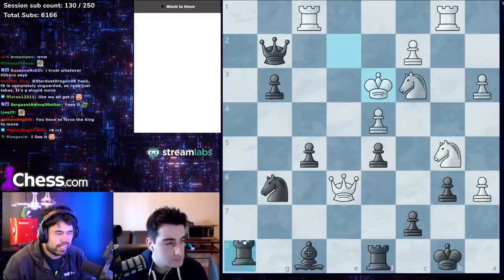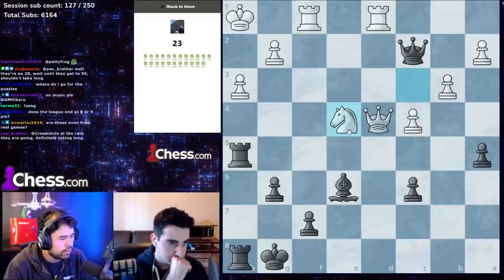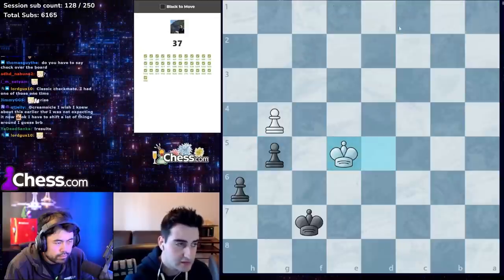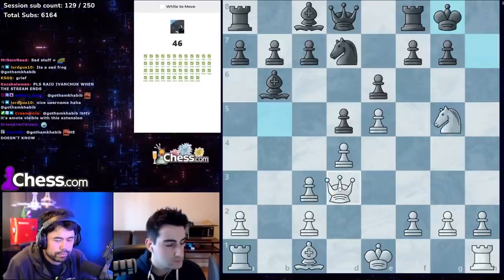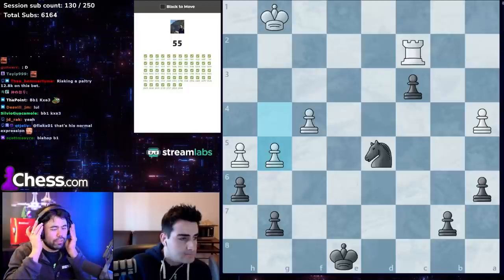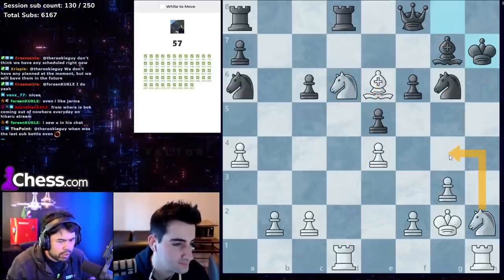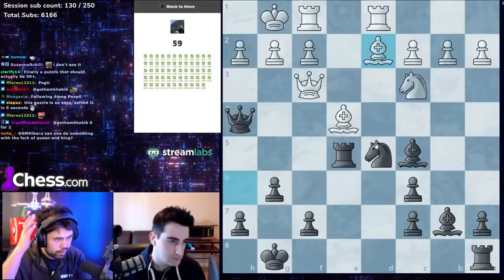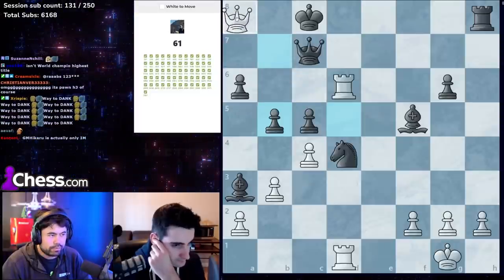Hikaru and Bok Go Deep Into Puzzle Rush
Hikaru and Bok go as deep as they can in Puzzle Rush